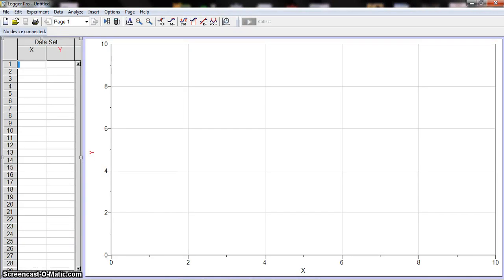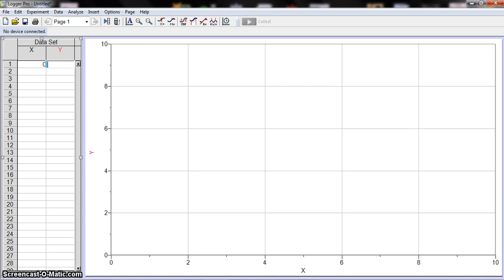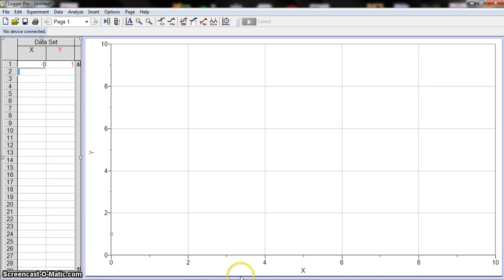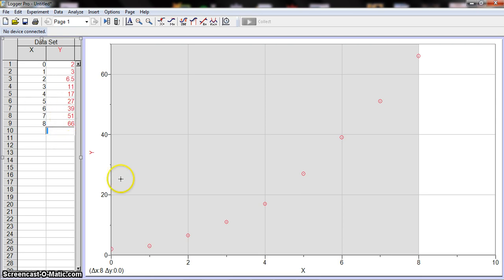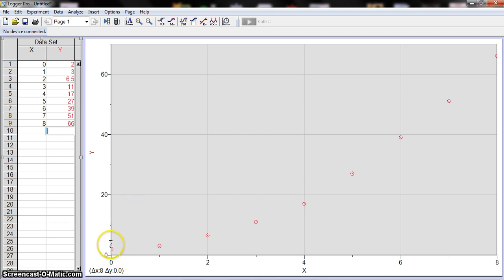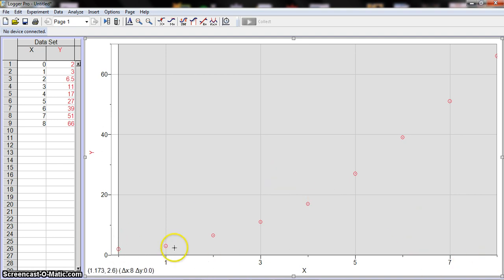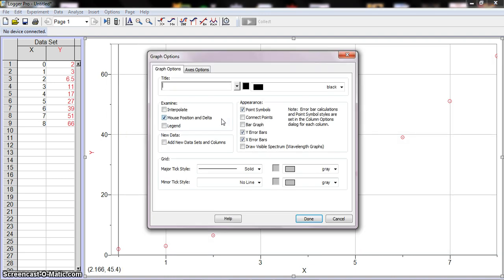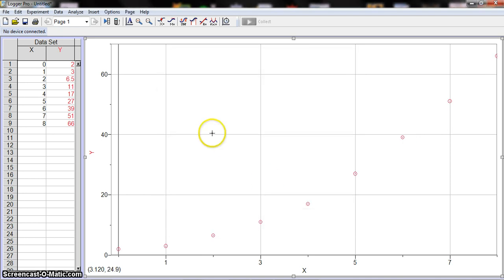Inputing Data into Logger Pro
A brief tutorial to help you get started inputting data into Logger Pro